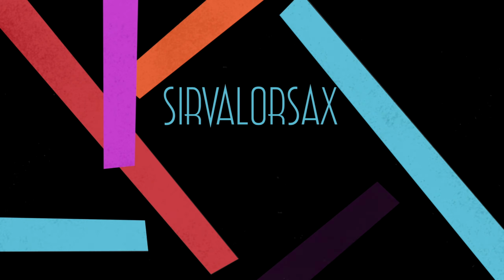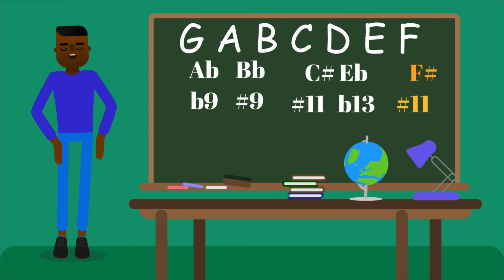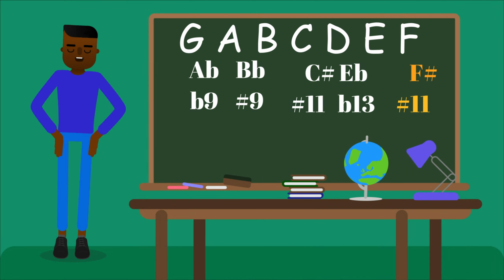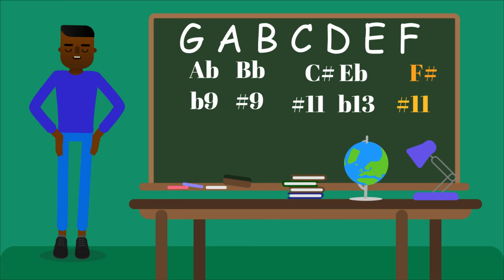No Wrong Notes in Jazz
This is a lesson on how to not play wrong notes in jazz improvisation.

Do you want to improve your altissimo playing?